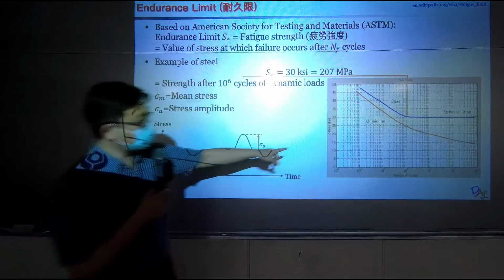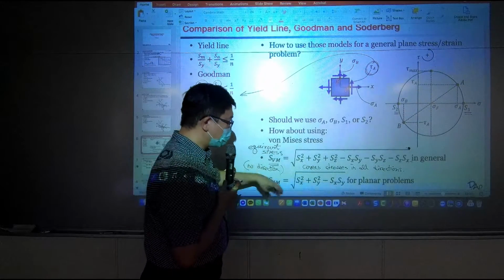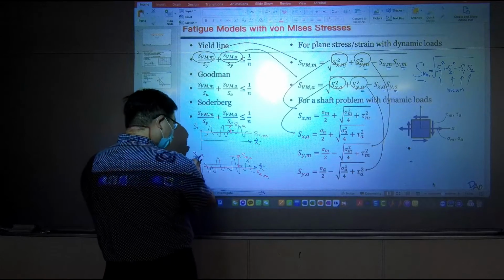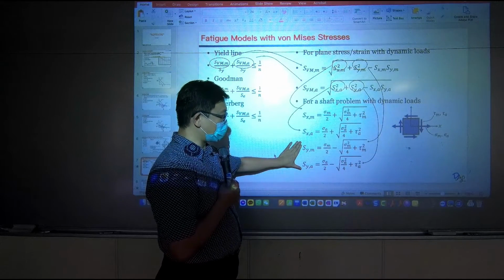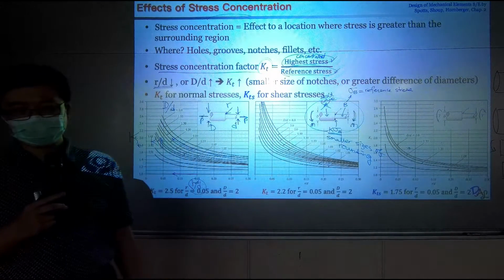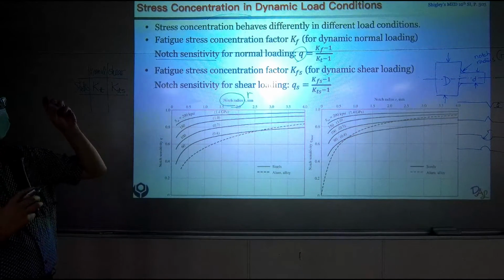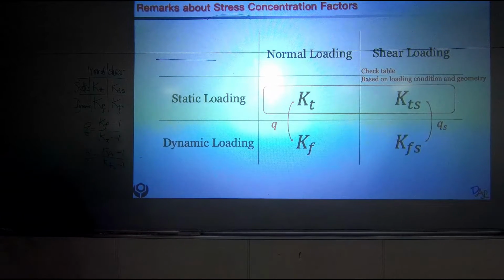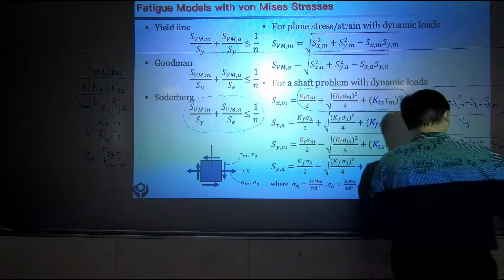111-1 Mechanical Design Class (10/19) - Dynamic Loading